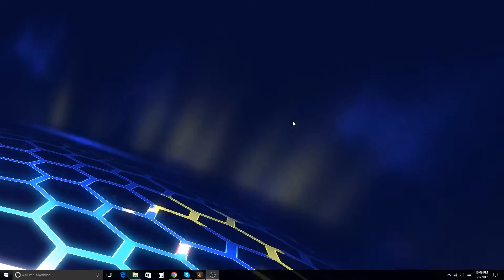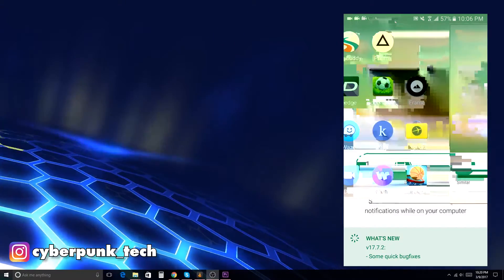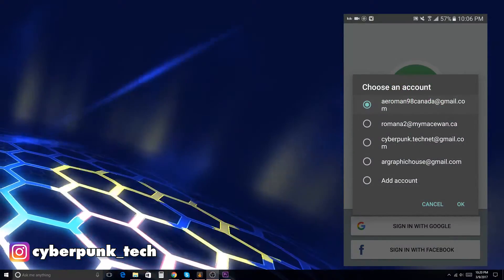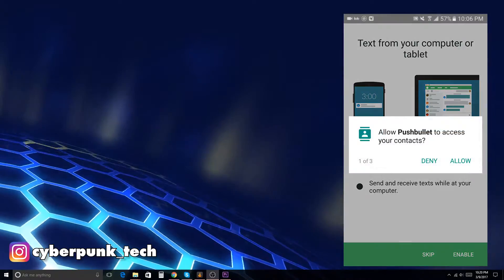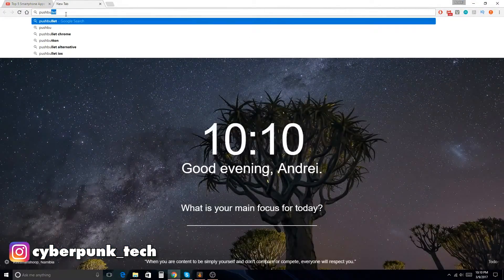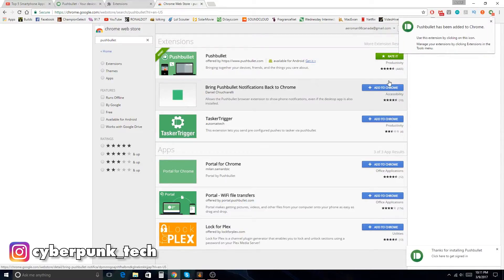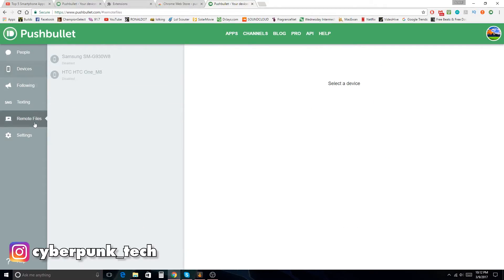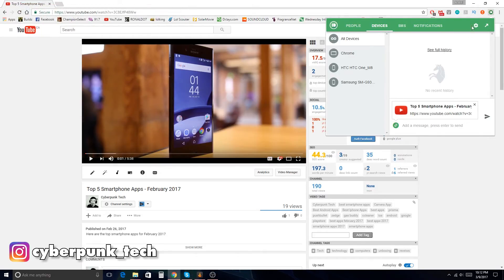FTF #4 - Text from any device linked with your phone? MADDDDNESSSSS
Free Tech Friday Episode 4

Guys check out pushbullet a multiplatform app that allows you to text from your pc or tablet without having to get your phone.
This is dope.